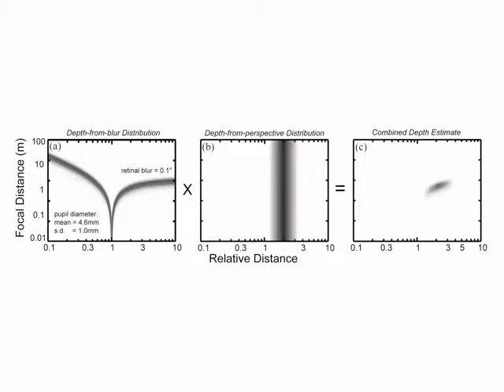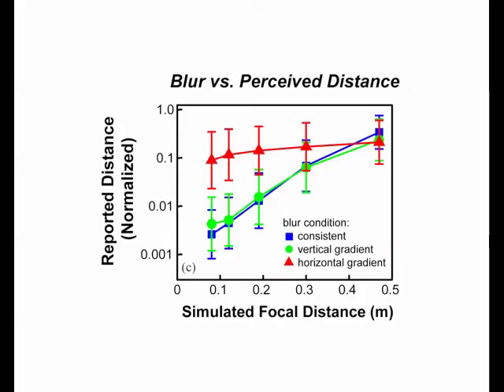Using Blur to Affect Perceived Distance and Size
We present a probabilistic model of how viewers may use defocus blur in conjunction with other pictorial cues to estimate the absolute distances to objects in a scene. Our model explains how the pattern of blur in an image together with relative depth cues indicates the apparent scale of the image's contents. From the model, we develop a semi-automated algorithm that applies blur to a sharply rendered image and thereby changes the apparent distance and scale of the scene's contents. To examine the correspondence between the model/algorithm and actual viewer experience, we conducted an experiment with human viewers and compared their estimates of absolute distance to the model's predictions. We did this for images with geometrically correct blur due to defocus and for images with commonly used approximations to the correct blur. The agreement between the experimental data and model predictions was excellent. The model predicts that some approximations should work well and that others should not. Human viewers responded to the various types of blur in much the way the model predicts. The model and algorithm allow one to manipulate blur precisely and to achieve the desired perceived scale efficiently.

Robert T. Held, Emily A. Cooper, James F. O'Brien, and Martin S. Banks. "Using Blur to Affect Perceived Distance and Size". ACM Transactions on Graphics, 29(2):19:1--16, March 2010.